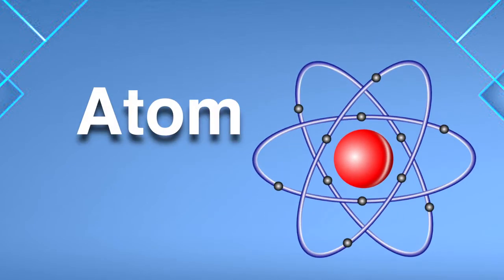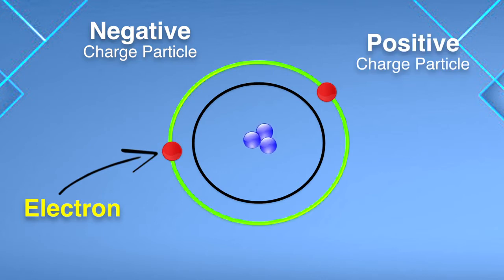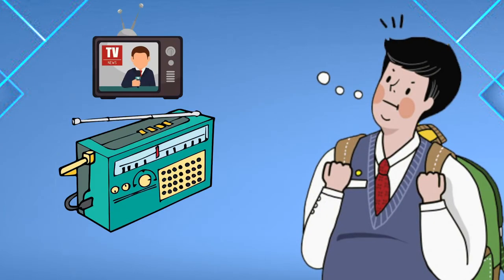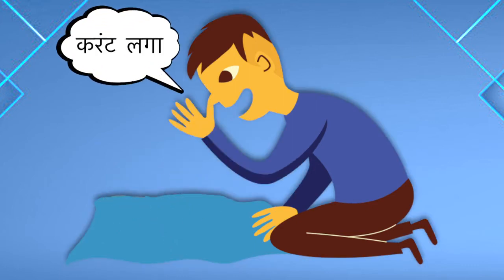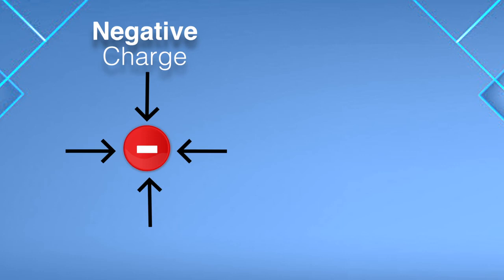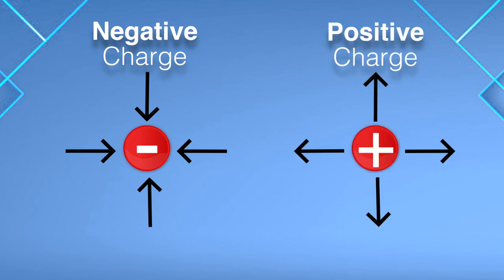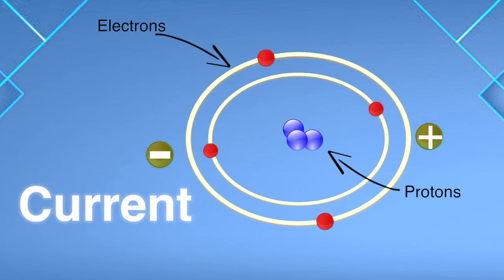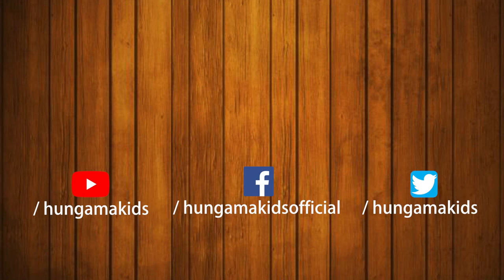Static And Current Electricity Introduction For Kids | स्थिर विद्युत | Kids Science Experiments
Everything started with an atom, or did it? Nah, look in, there is a negative charge particle that we today call electron and a positive charged particle, proton and they are too small but together their dance will come to make electricity.

Electricity, you instantly imagine a TV, a radio or a mobile but that is the electric current.
There is a static current too. Very often we get a shock when we touch clothes that we wear in the cold weather. We instantly say, "I got a shock". This current is static electricity!

The electricity that runs your devices is constantly moving. These wires you see, they have electrons flowing in them throughout. But in case of static electricity, the flow is temporary.

One object develops a negative charge and the other develops a positive charge, and you know that opposites attract, so the electrons rush towards the protons making current. But the minute they meet, the current fades.

Now you know the difference between static and current. So, do one thing, rub your silk pillow to your hair and see as your hair stands up - static at play there!